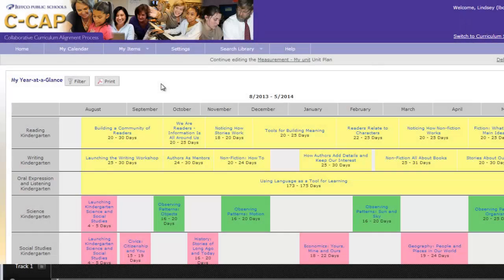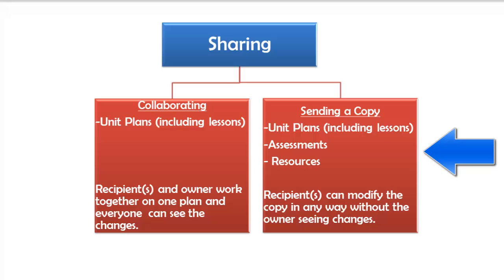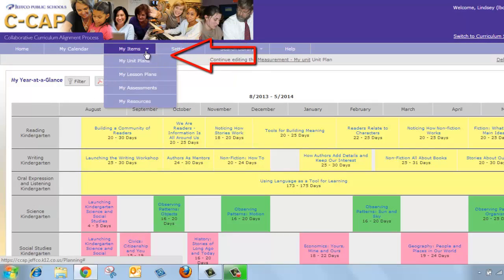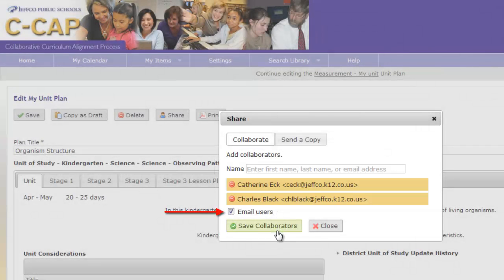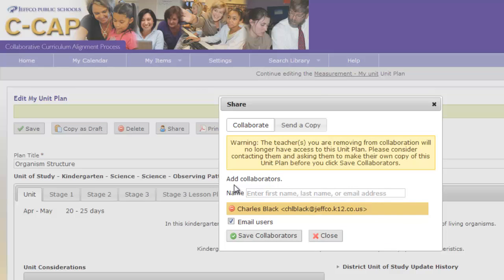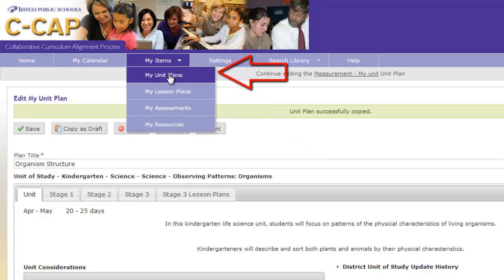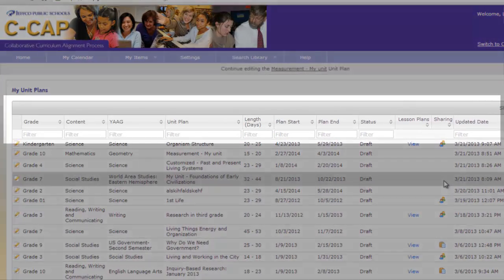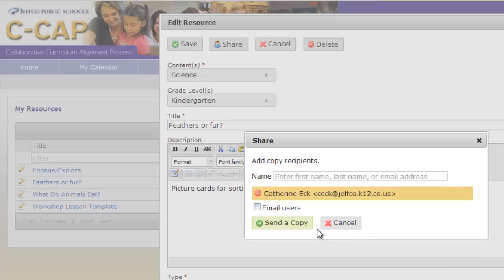Sharing and Collaborating in C-CAP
Explore your options for sharing unit plans and resources in C-CAP